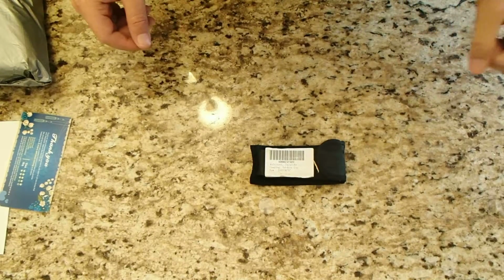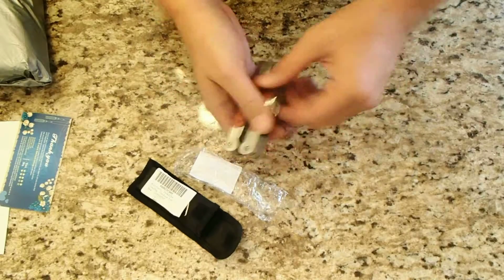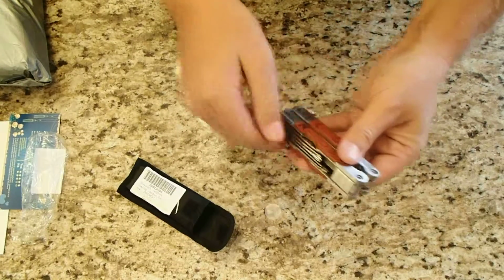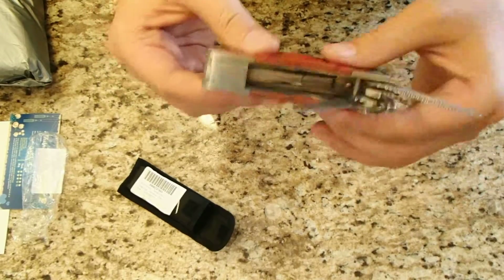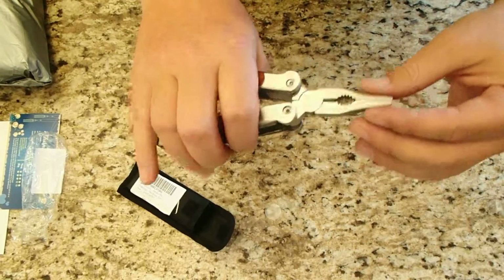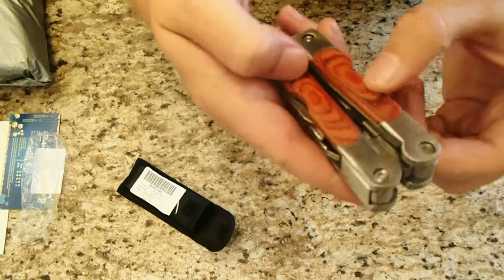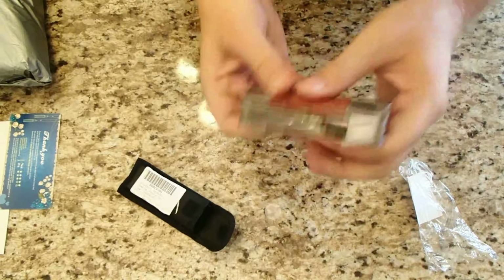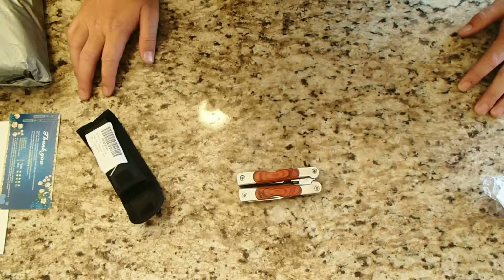Unboxing: Tacklife 15-in-1 Pocket Multitool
Unboxing a Multi Tool, Tacklife 15-in-1 Pocket Multitool, With Knife, Pliers, Saw & More, Plus a Holster! (Red Wooden Handles)

Product was purchased from seller: Tacklife